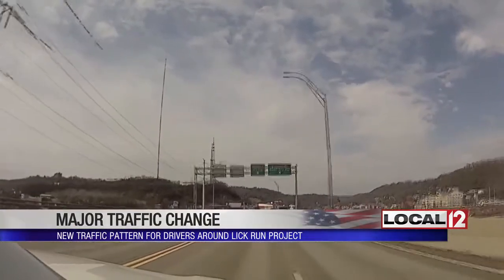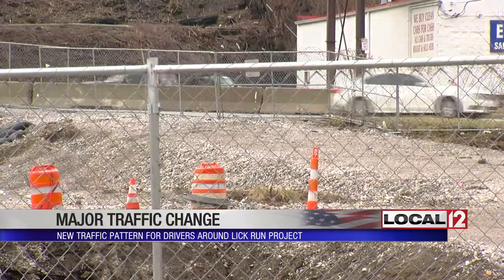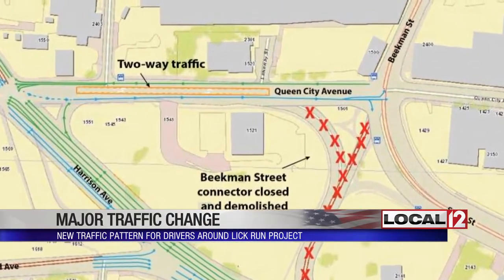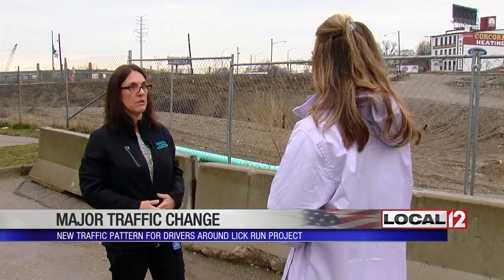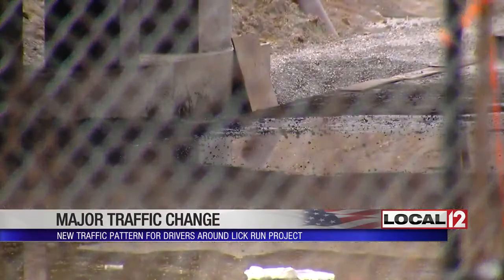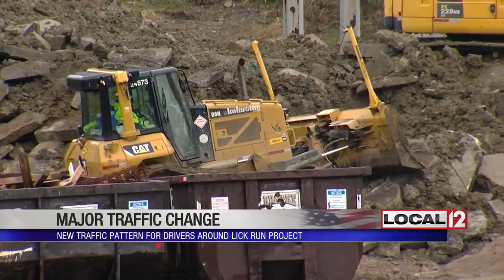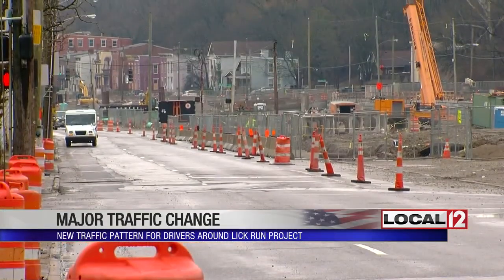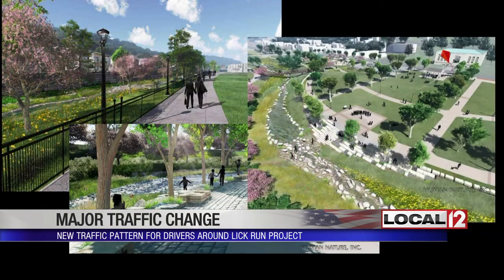Major traffic pattern changes come to South Fairmount as Lick Run project progresses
SOUTH FAIRMOUNT, Ohio (WKRC) - One of the largest public works projects in Cincinnati history is a little more than halfway finished.

The $193-million stormwater project means a lot of construction on Queen City and Harrison avenues. Drivers are about to see a major change. Heading from I-75 across the Western Hills Viaduct from downtown to the west side there are two options.  Soon, there will be only one choice.

Two green highway signs welcome drivers into South Fairmount riding on the top deck of the viaduct. They say Harrison Avenue and Beekman Street-Queen City Avenue. When the new traffic change takes effect, Beekman is slated to be closed and demolished. That means all drivers will have to go to Harrison, which has been widened.

“Then if you want to go to Beekman Street, you go to the intersection of Harrison and Queen City, you are going to take a right. That’s the crazy part. It’s always been a one-way, westbound street. You are going to take a right on Queen City. That little section between Harrison and State is going to be two ways,” said Deb Leonard with the Metropolitan Sewer District.

Leonard says this is permanent. The reason why is that crews are building the Lick Run Greenway, which is a one-mile stream that ends in a pond. The two-acre pond is going where the Beekman Street Connector is now.

It’s essentially a well-landscaped sewer. MSD was ordered to fix the problem of billions of gallons of sewage-infested water overflowing into Mill Creek and then the Ohio River.

Leonard said, “Even though we are engineering the stream, it’s going to look like a natural stream and it will meander through South Fairmount between Queen City and Westwood.”

The project is more than sewer fix, it’ll be an urban park that’ll transform the neighborhood. But to get it finished by the spring of 2020, drivers will have to endure more traffic headaches.

Before the Beekman Street Connector is shut down, drivers will be given a 10-day notice. That should happen by the beginning of April. The Lick Run project is about 65 percent complete. It’s designed to collect and carry 500 million gallons of stormwater.